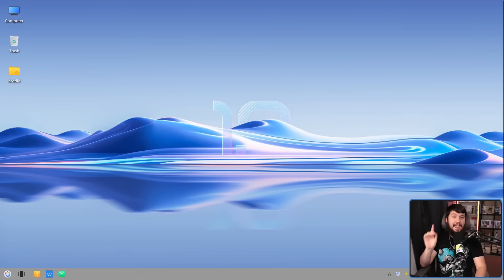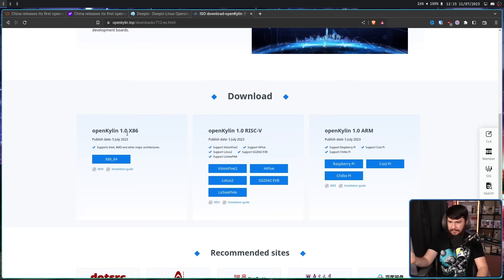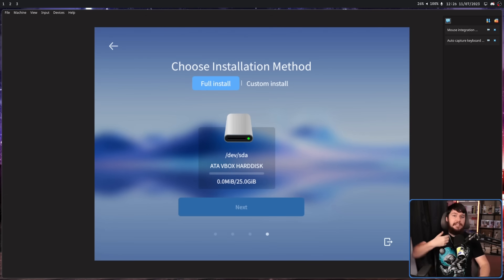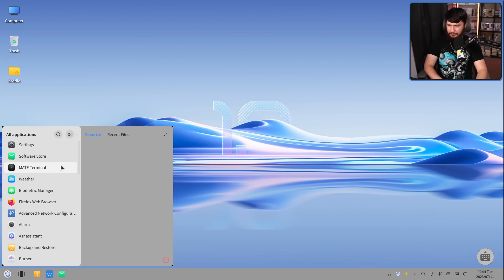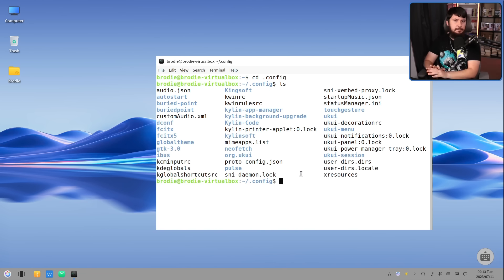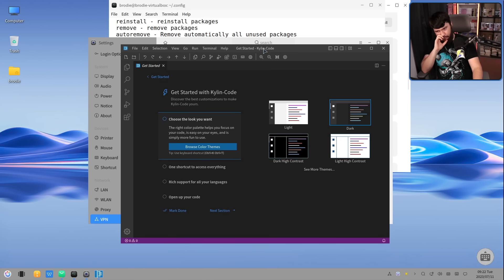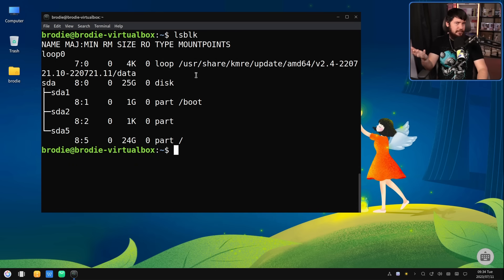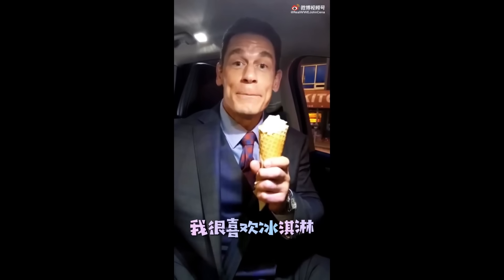OpenKylin: China's First "Independent" Linux Distro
There's nothing inherently wrong with a Linux distro from china but when you claim to be an indepdendent distro I would expect it to be actually independent but OpenKylin doesn't exactly fit the bill.

I was in correct about the root password situation that was my bad.

Credits
🎨 Channel Art:
Profile Picture: